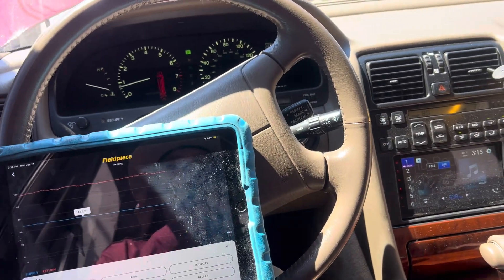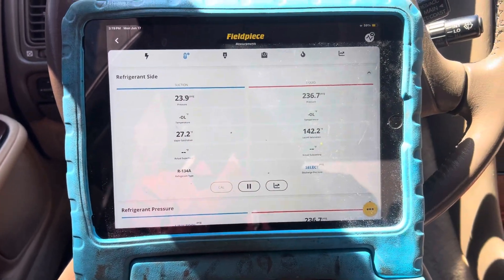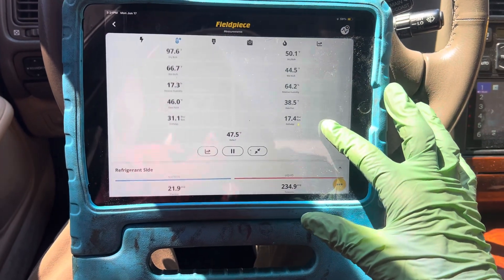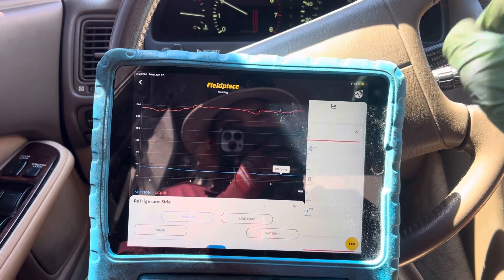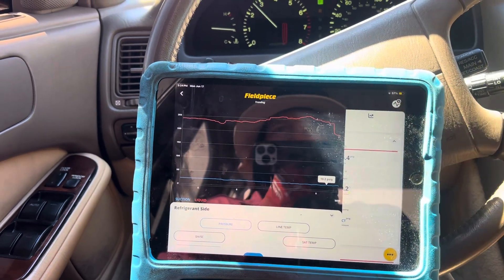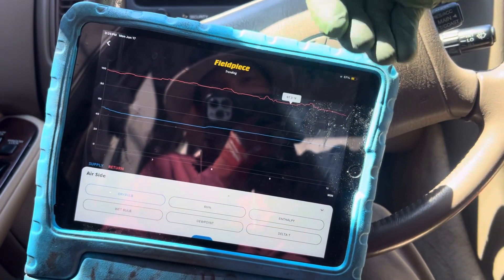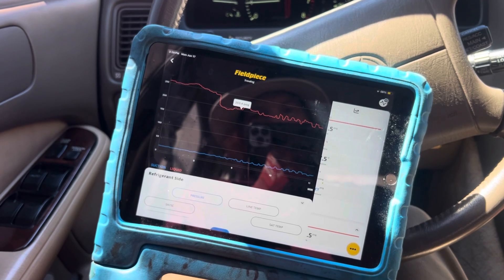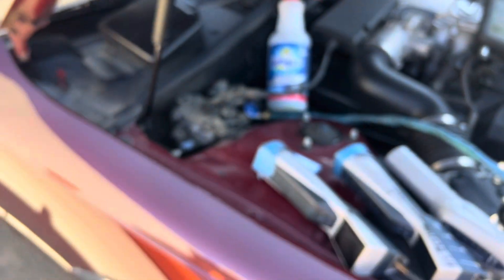Automotive technicians destroyed the air-conditioning compressors on this car trying to use pressure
This Lexus, you cannot use pressure to diagnose with the low side service port

One side of the low side service port is after the POA valve or STV valves  (goes by several names)

On the compressor side of that controlling valve, the pressure will always be extremely low.

On the other side of the valve towards the evaporator where the service port is located.
       It is the job of the POA valve to keep that pressure constant not moving no matter what the RPMs are no matter what the temperature is the idea is to keep the pressure steady so the temperature of the evaporator is steady.

This is for comfort of the customer so the customer never feels the temperature the air blowing out of the dash getting colder and warmer as the engine RPM changes.